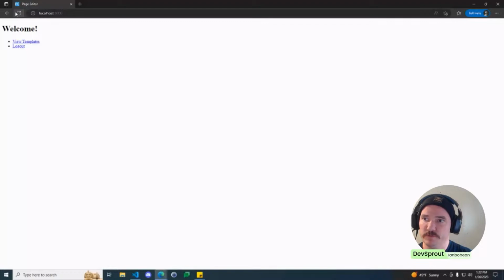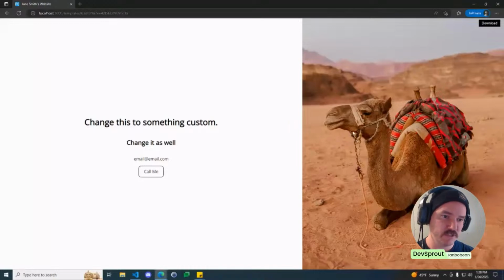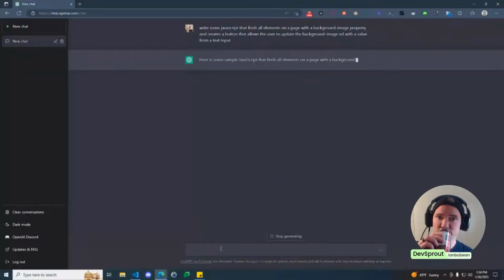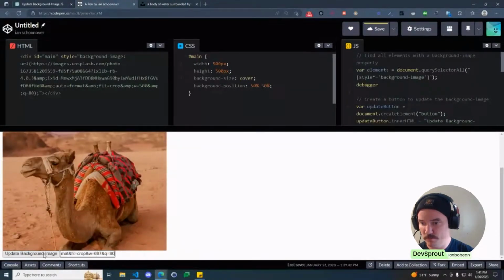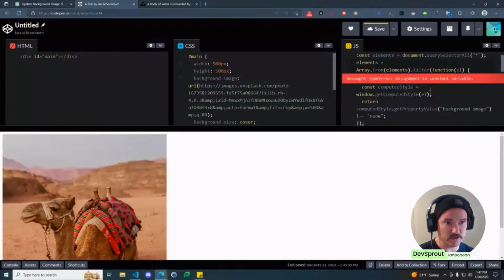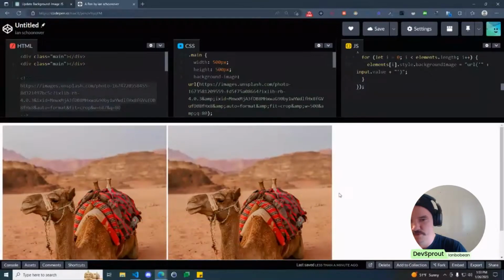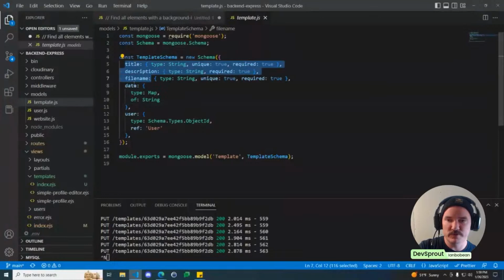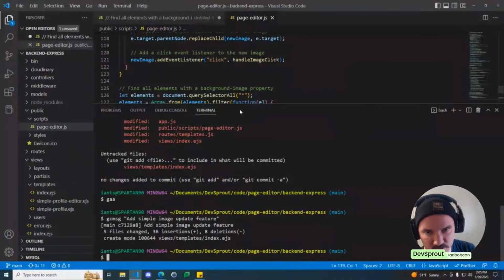LIVE Coding - WYSWYG Site Editor Project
Video starts at 0:52
Bored? Want to watch me code some stuff? Take a seat :P